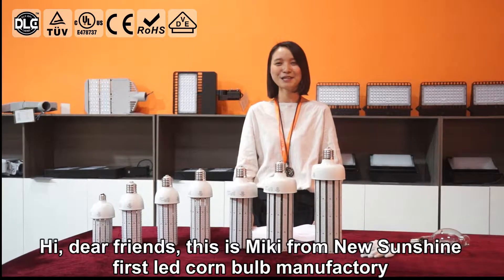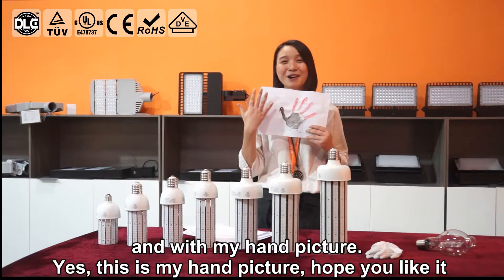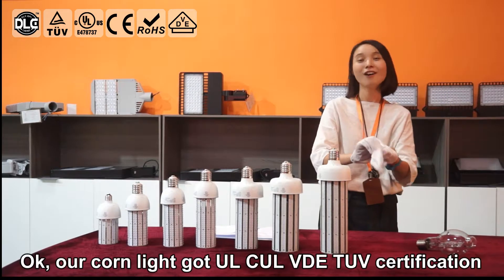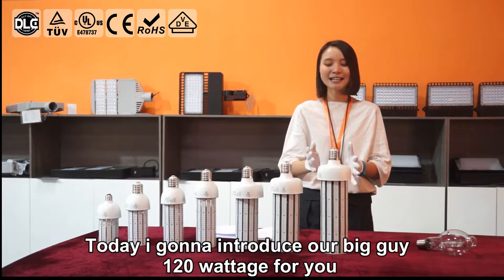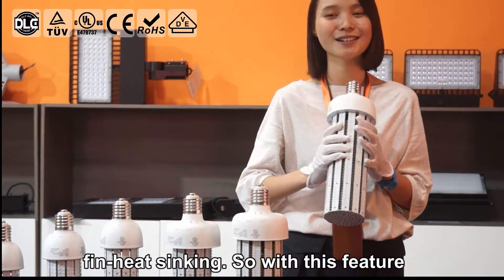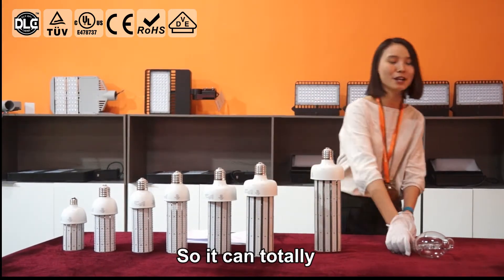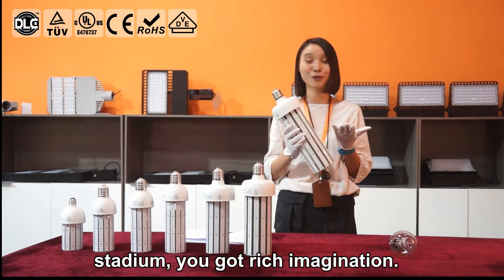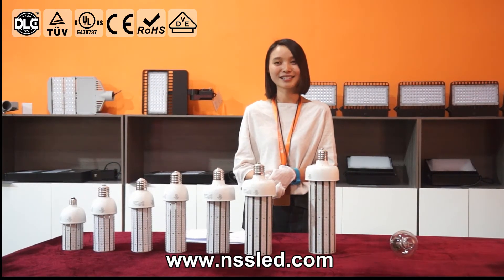120W LED Corn Light Special Edition for Thanksgiving Day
120W LED Corn Light from NewSunshine,with mogul, midium base.we got 5 years warranty, long life span. It’s about 50000 hours. And also we got high luminous, approached about 16000 luminous. So it can totally replace 400w metal halide.More information, pls